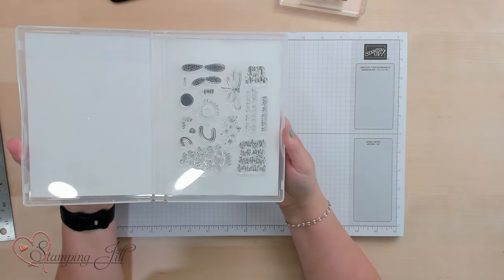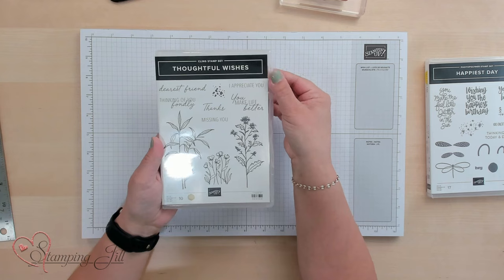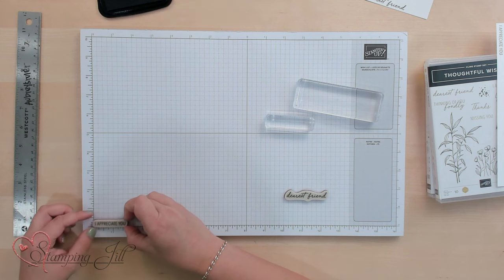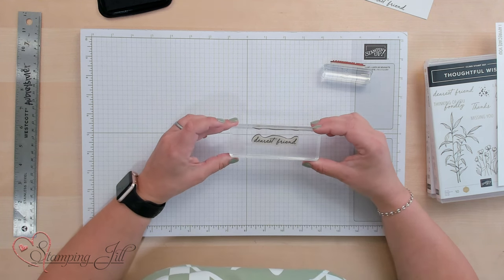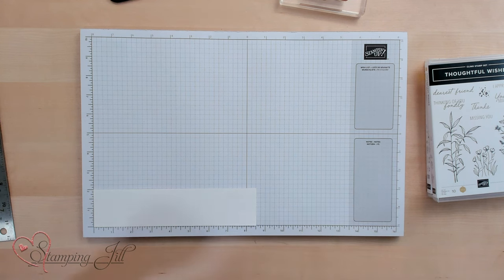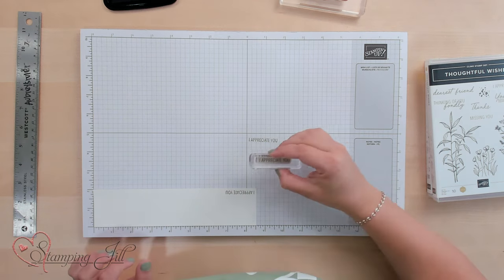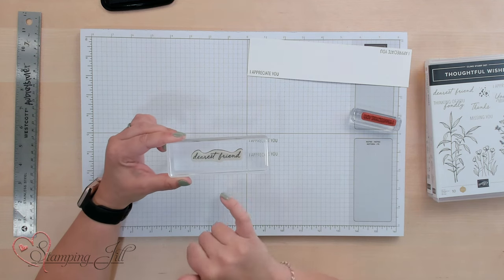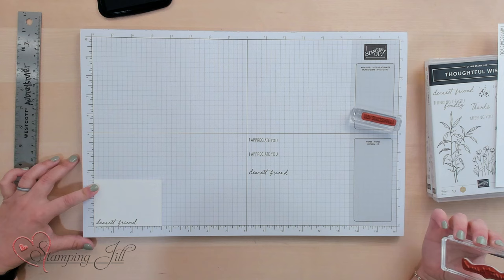Stamping Jill - Tips & Tricks for Stamping Straight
Stampin' Up! Demonstrator Aubrey demonstrates tips and tricks how to stamp straight. Have you ever wondered how we can stamp straight so easily? We will help you learn tips on how to put your stamp on your block straight and then how to  line up your stamps for stamping. Check out how you can easily stamp straight as well!

All Rubber and Photopolymer Stamps by Stampin' Up!
All Stampin' Up! Ink Pads